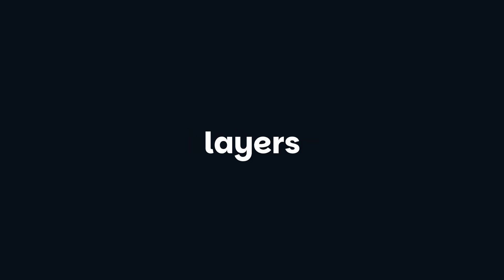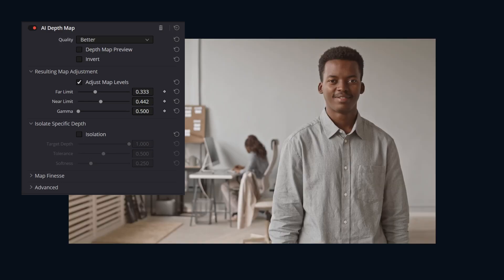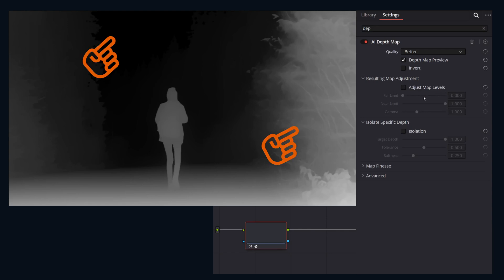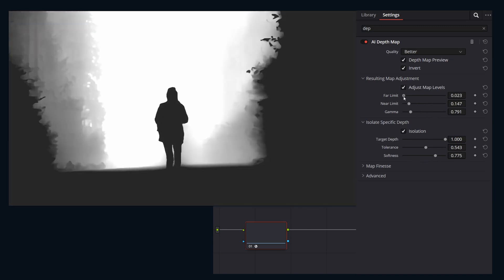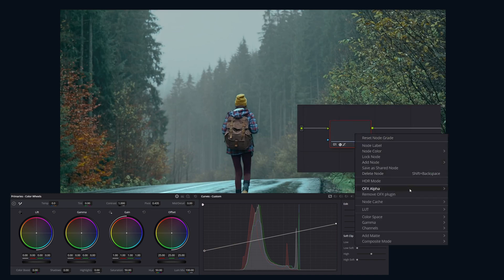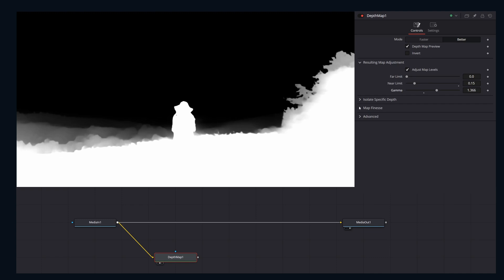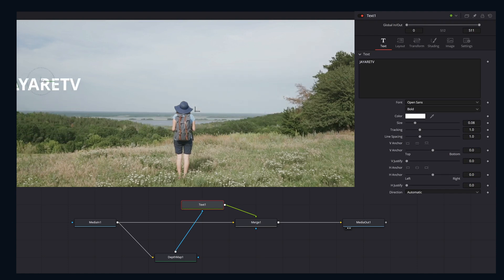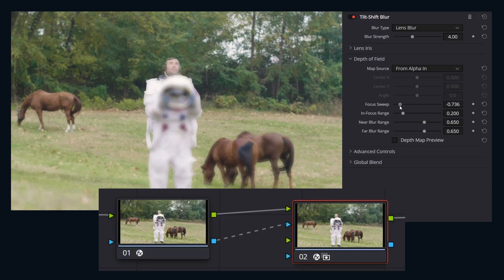DaVinci Resolve AI Depth Map in 3 Minutes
Isolate scene depth for grading, focus & VFX.

The AI Depth Map was updated in the DaVinci Resolve 20 release.

📒Topics Covered.
* What is the Depth Map?
* How to use the Depth Map?
* How to isolate background in Resolve
* Depth based grading DaVinci Resolve
* Depth Map Color Page workflow
* Depth Map Fusion Page masking
* Isolate subject by depth Resolve